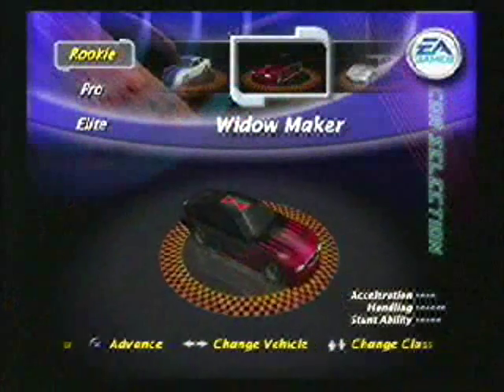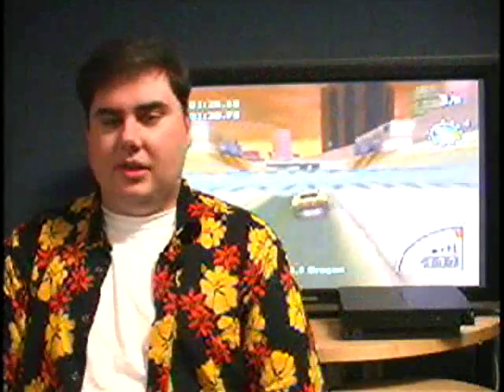Rumble Racing Review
Executive editor Jeff Gerstmann gives us all the details on this new game which features acrobatic cars and a lot of high speed racing.

"Rumble Racing looks good, moves fast, and is a blast to play, either by yourself or with a friend."